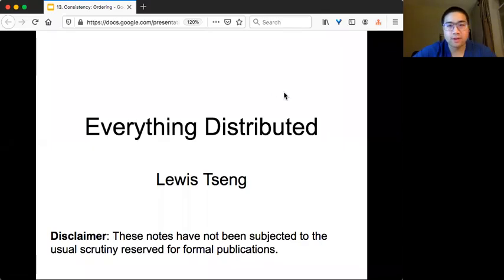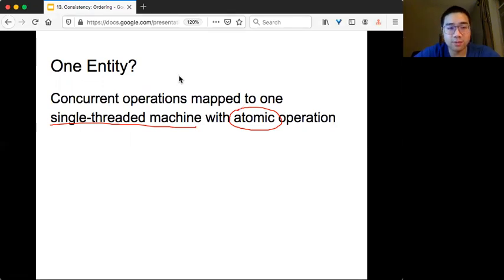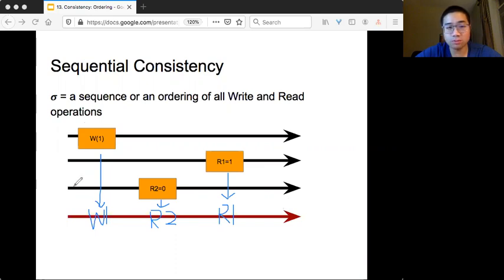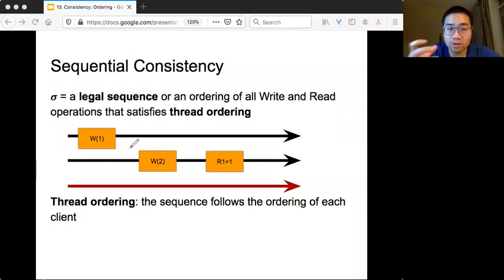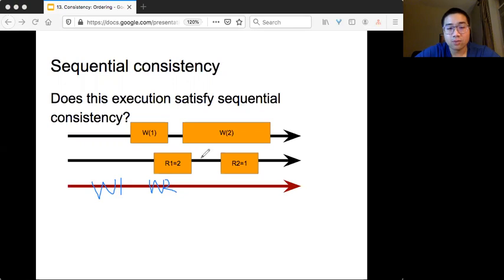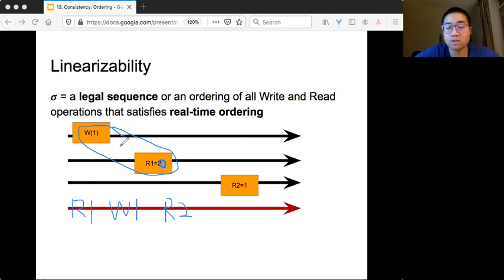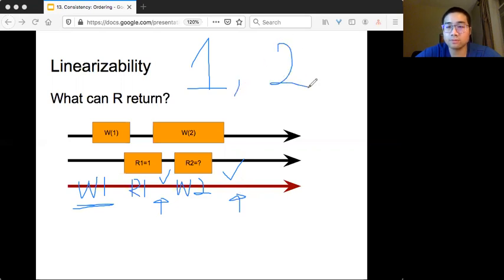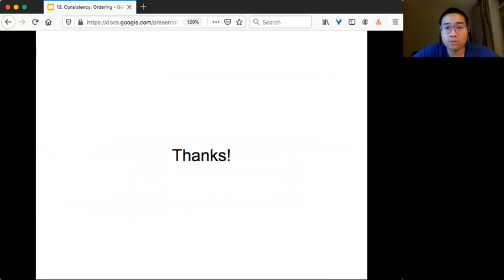13. sequential consistency and linearizability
sequential consistency and linearizability

Takeaways:
- Total ordering
- Sequential consistency
- Linearizability

Audience:
- basic understanding of computers and programming
- basic understanding of sync/async systems

Source:
- Consistency Models by Jepsen
- How to Make a Multiprocessor Computer that Correctly Executes Multiprocess Programs.
- Linearizability: A Correctness Condition for Concurrent Objects

Errata:
- Slide 19 (Why Consistency): replace "linearizability" by a certain consistency,  to “be” returned

- Slide 27 (Lineraizability): the middle operation should be "R1=0"